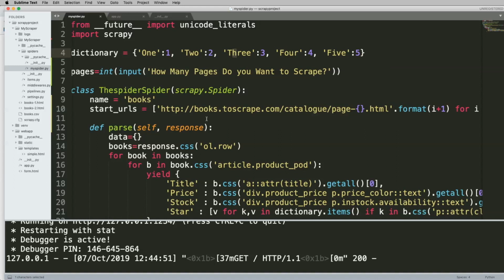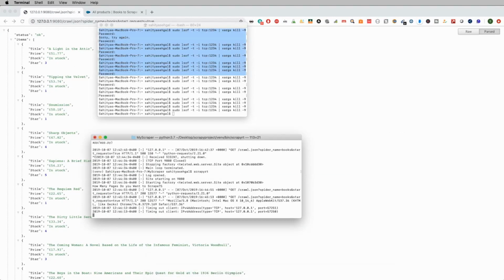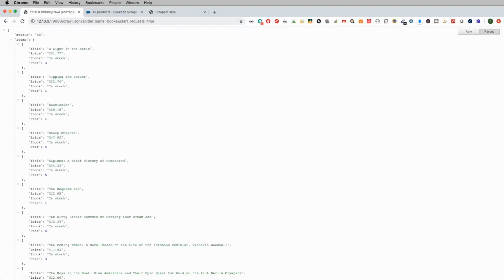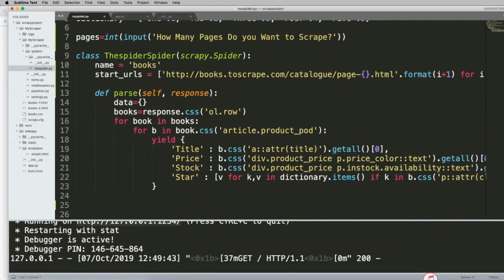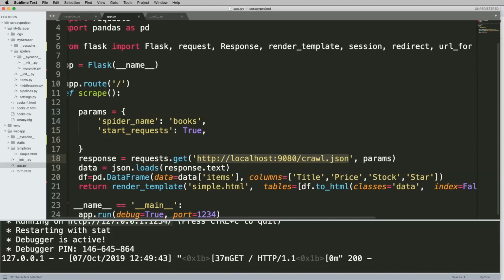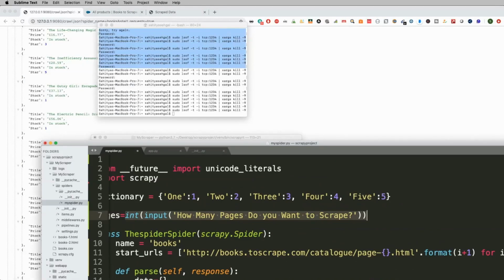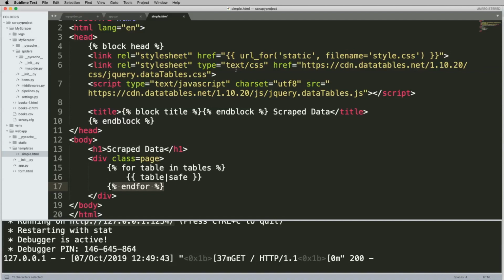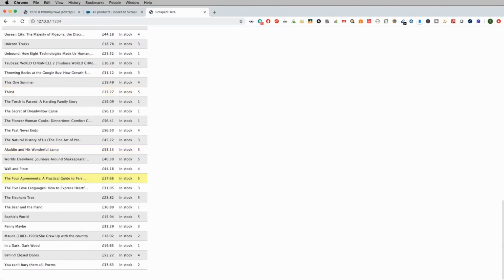Introduction to Scrapy API | Practical Python Web Scraping with Flask (Part 2 of 2)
In this video learn how to use the scrapy python web scraping framework in this practical web scraping exercise

Folding Keyboard
Power Bank
Bose QC35

Raspberry Pi Starters kit
Minimalist Keyboard and Mouse